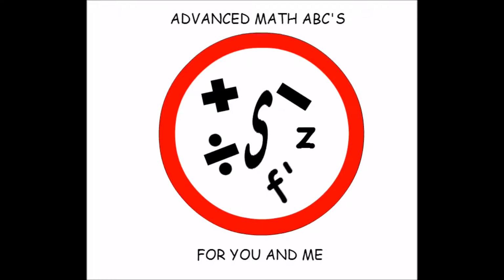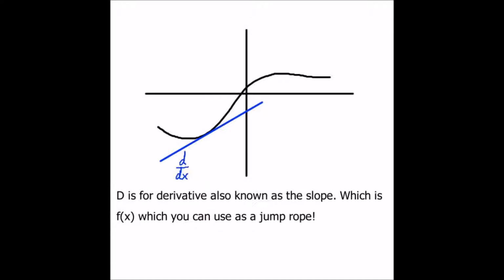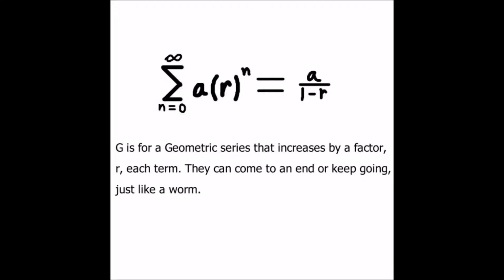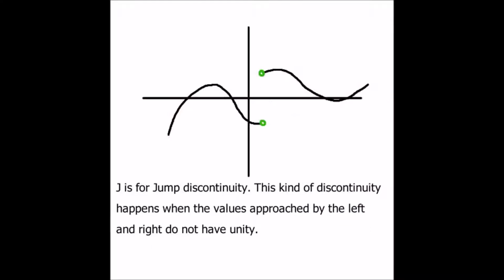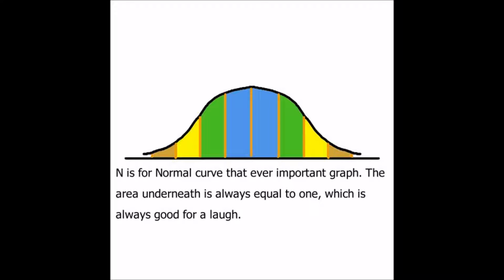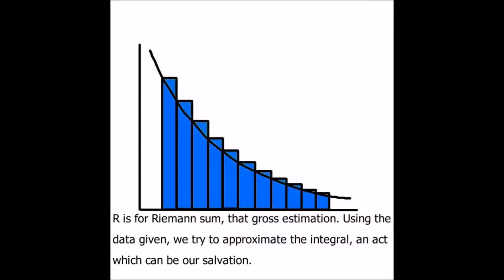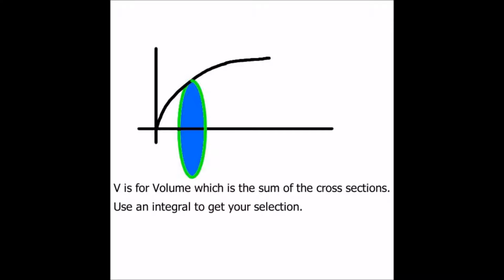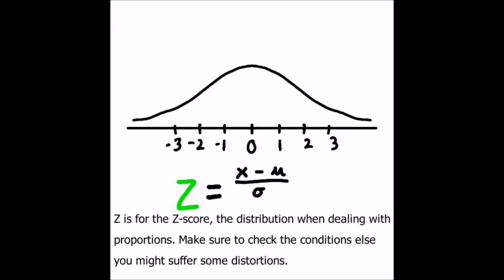Kakulus ABC's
Celebrate Math and Statistics with a special friend.